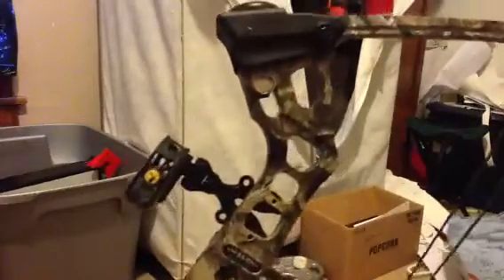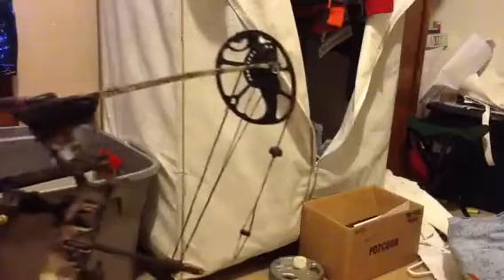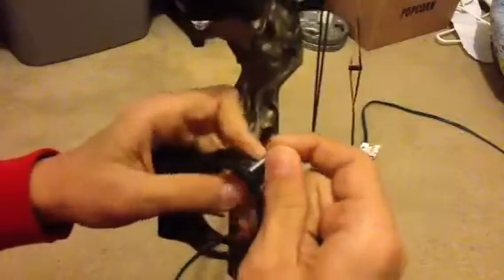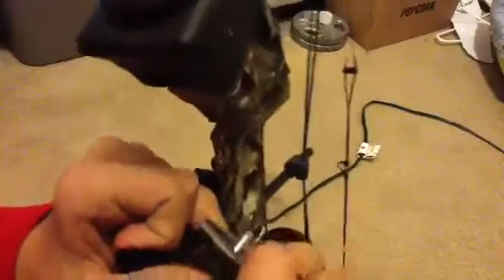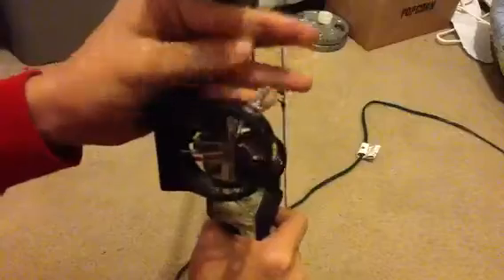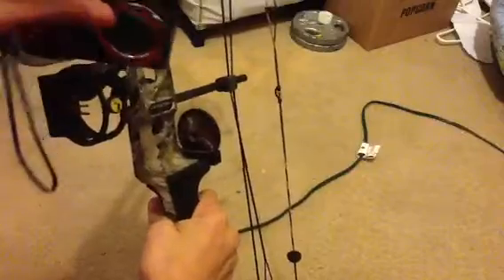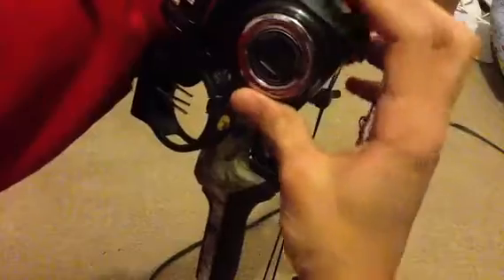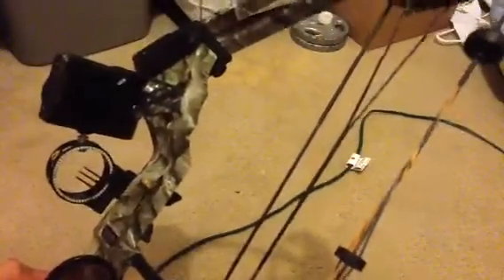How to make a camera mount for a bow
This is an idea I thought up